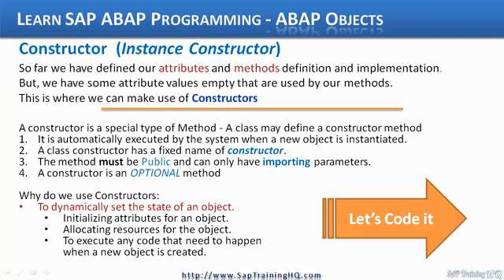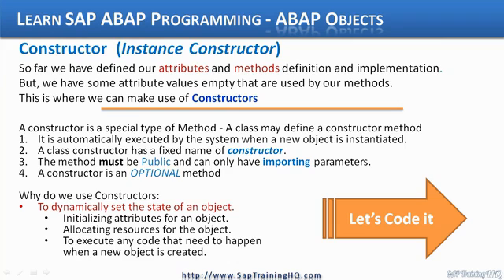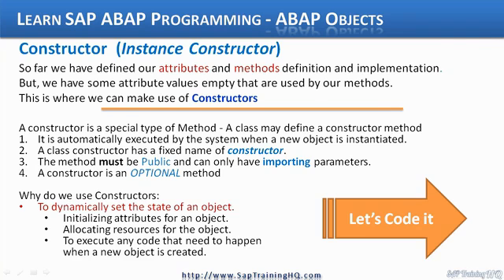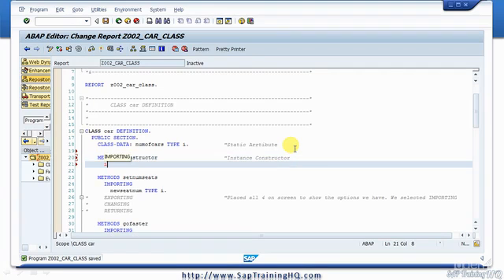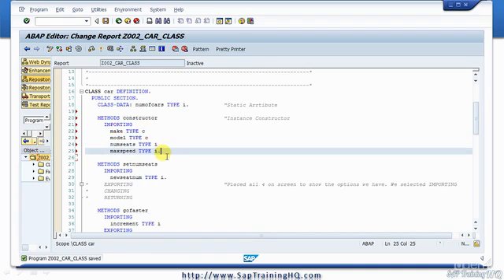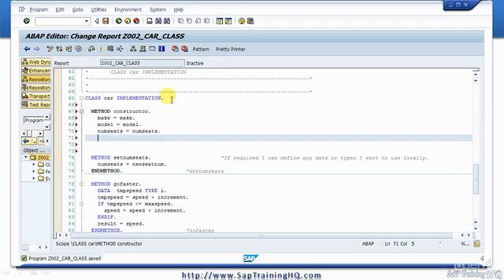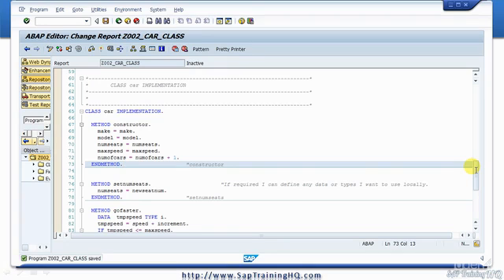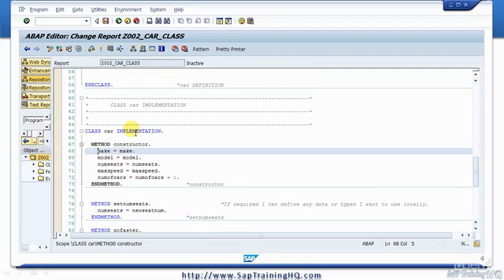SAP OO ABAP Training | Object Oriented ABAP Tutorials